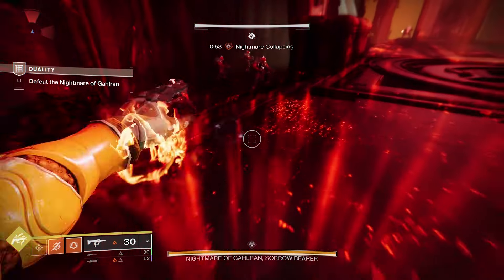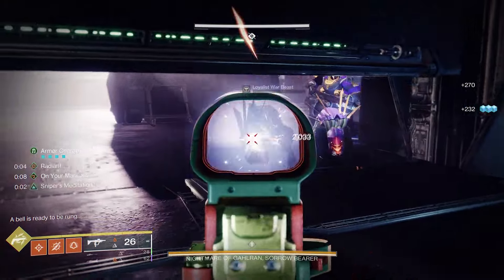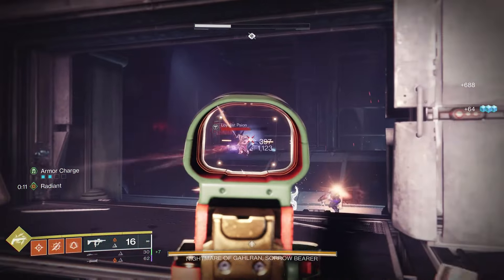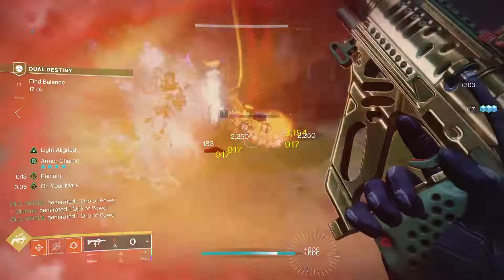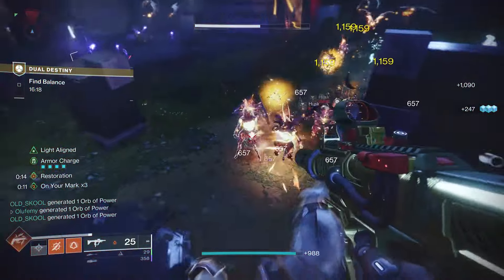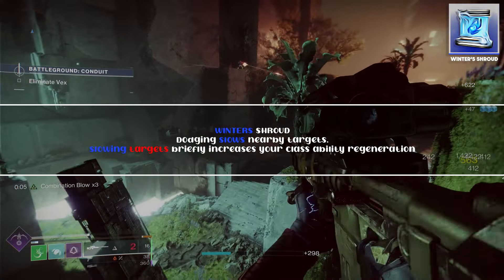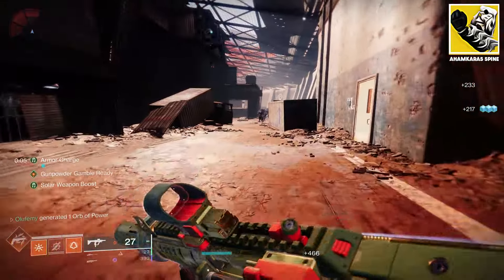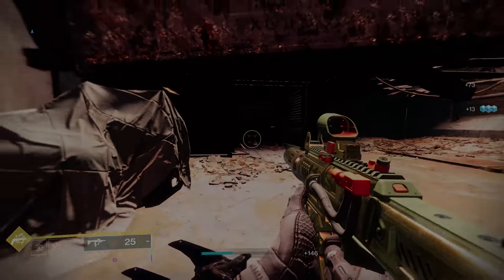These Hunter Ignite builds just became INSANE! | Episode: Echoes: Act 2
Lets talk about the best ways to use IGNITE on Hunter this act. The changes and additions to the game have made things a lot more fun.